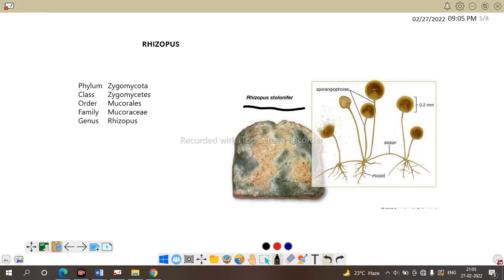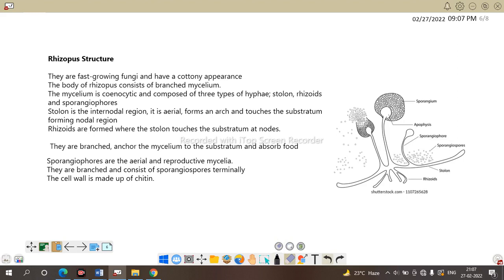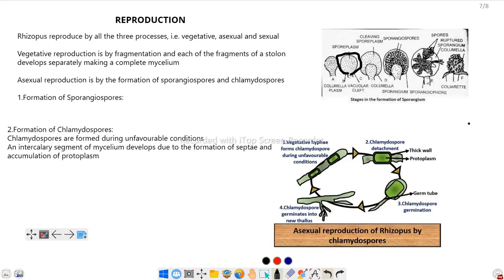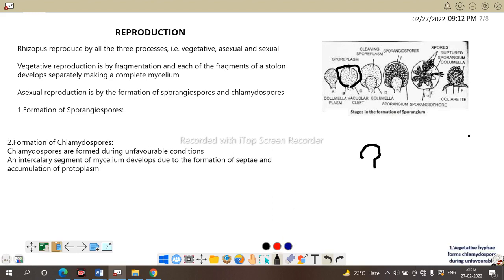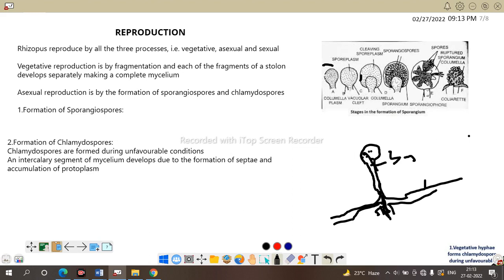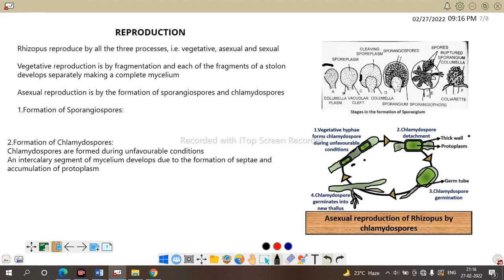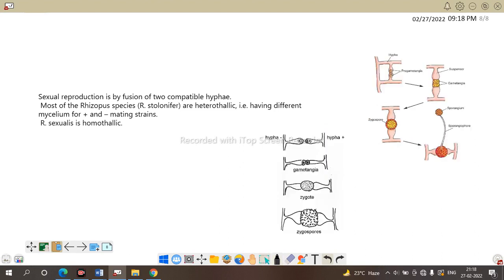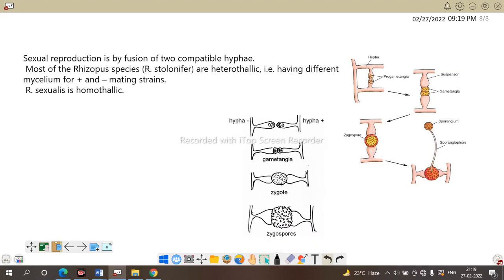Life cycle of Rhizopus:The bread mould